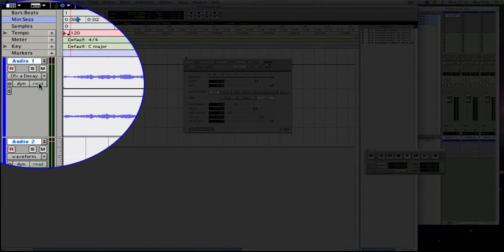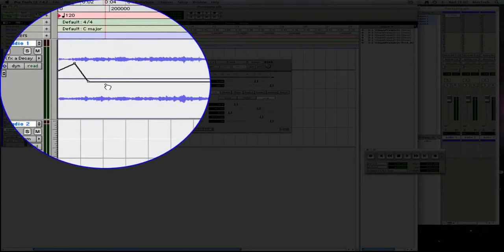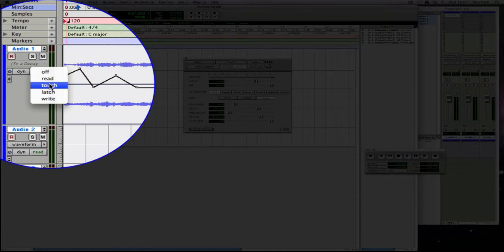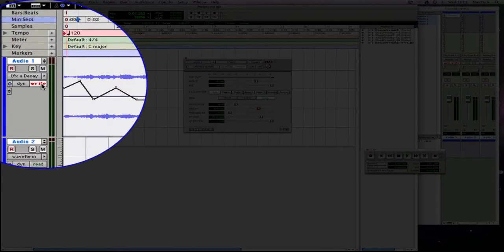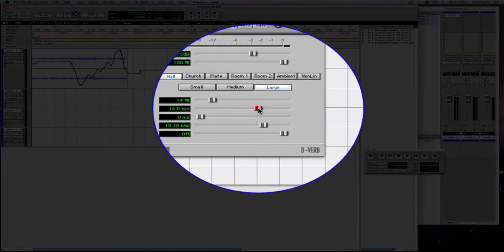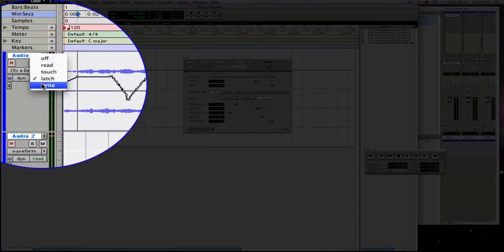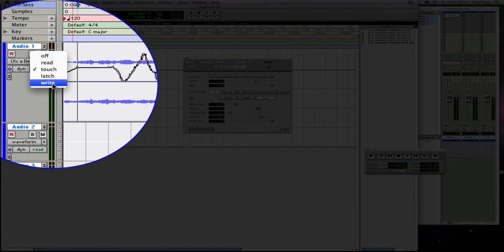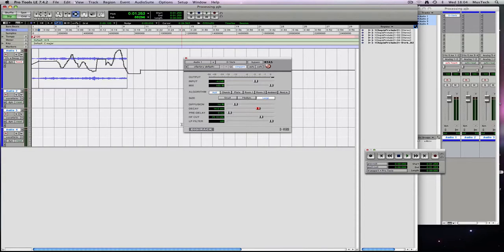Pro Tools Tutorial 17 Inserts & Automation 2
17. Inserts & Automation 2 (Please note: these tutorials were made for students on the Music, Technology and Innovation programme at De Montfort University. Some of the content will be specific to their needs and won't be relevant to other viewers.)